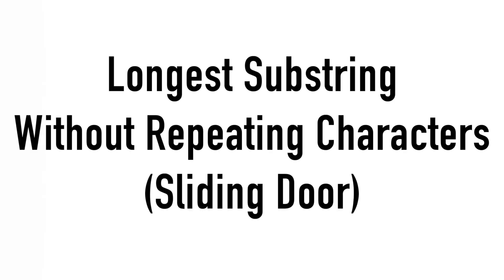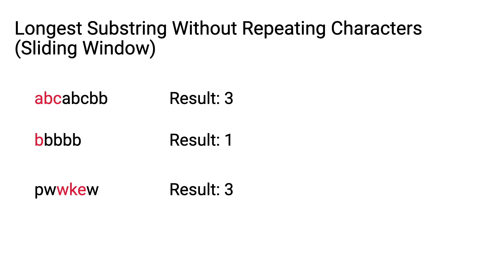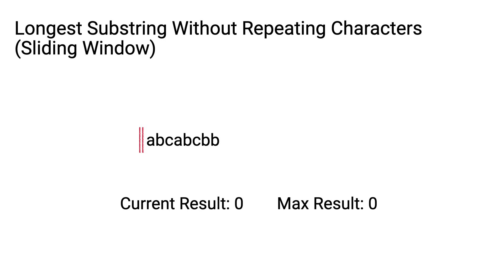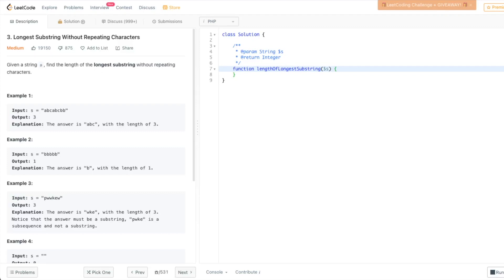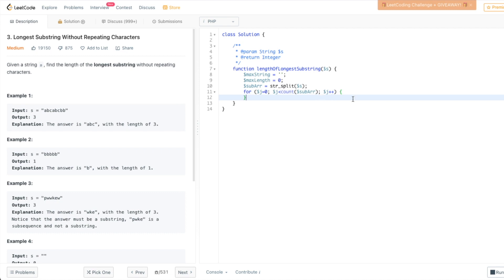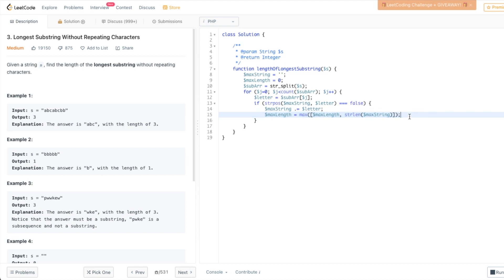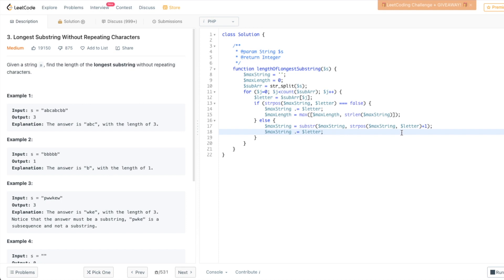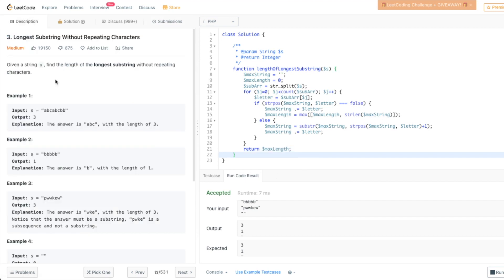Sliding Window Algorithm - Longest Substring Without Repeating Characters - LeetCode #27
Longest Substring Without Repeating Characters (Sliding Window Technique) #27 LeetCode challenge problem description (PHP, Medium).

Given a string s, find the length of the longest substring without repeating characters.